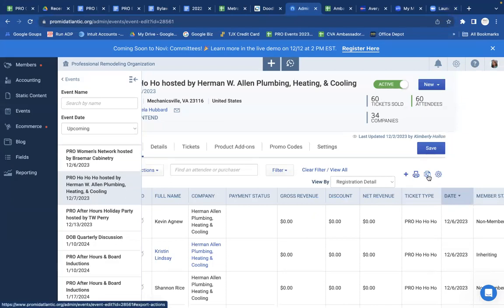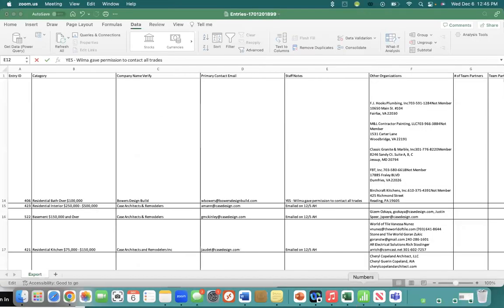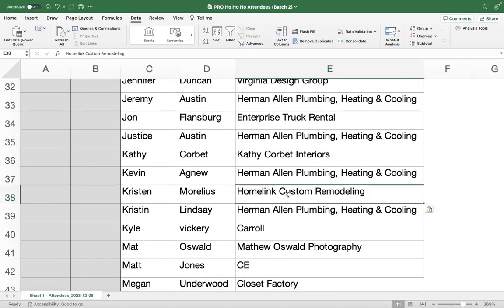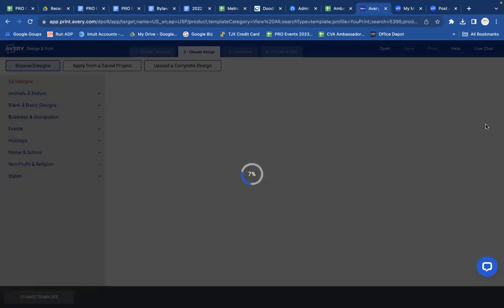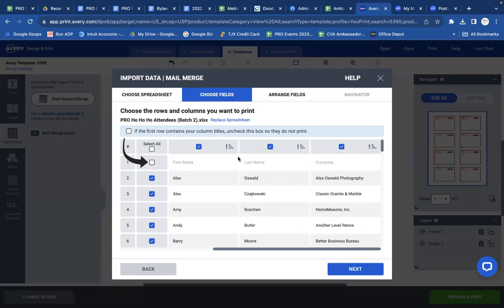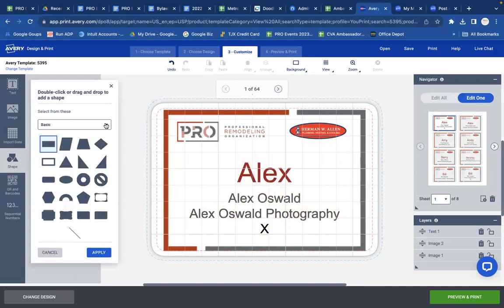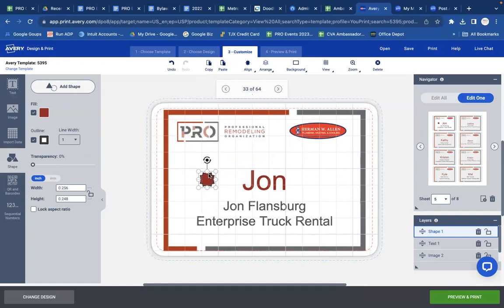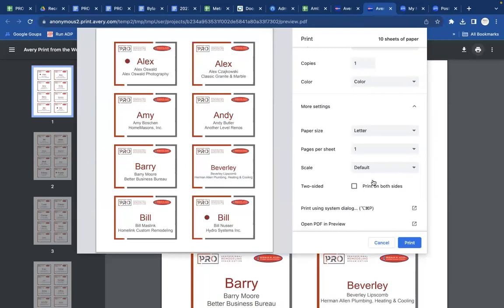Staff Tutorial - Creating Event Name Badges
This tutorial will show you how to export attendee information from NOVI and use it to create badges in Avery.